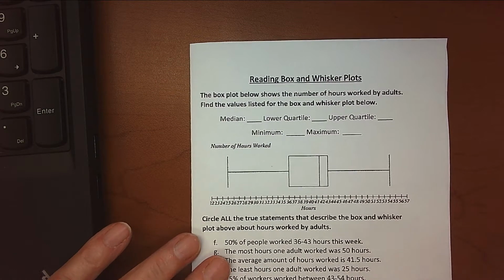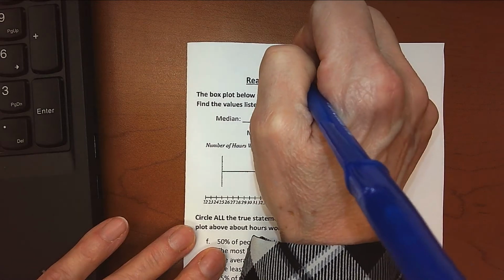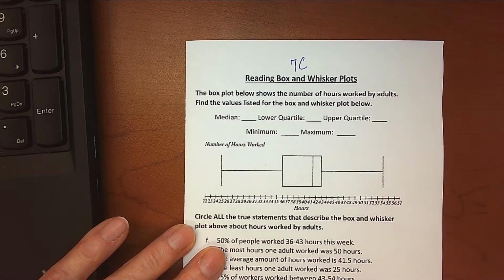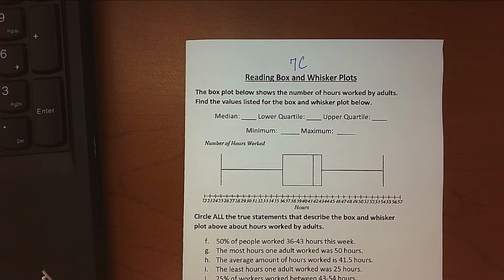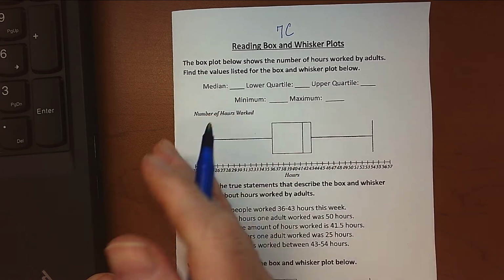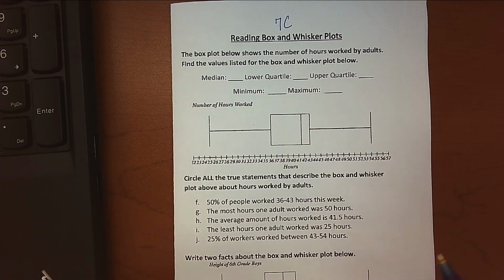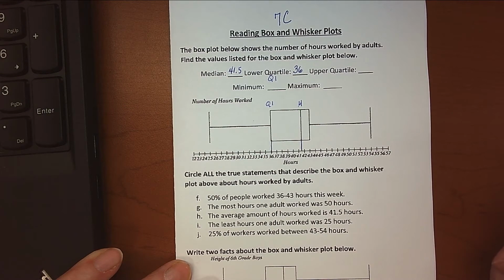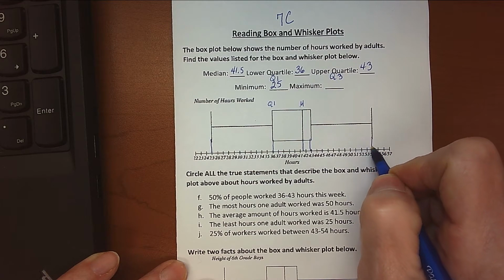7C Video 1 Reading a Box & Whisker Plot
Notes on how to read a box-and-whisker plot